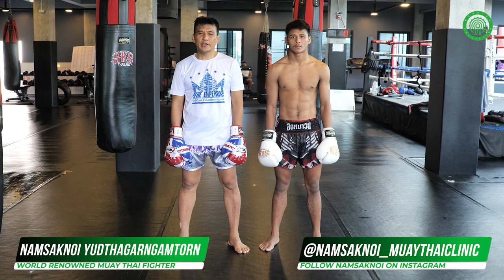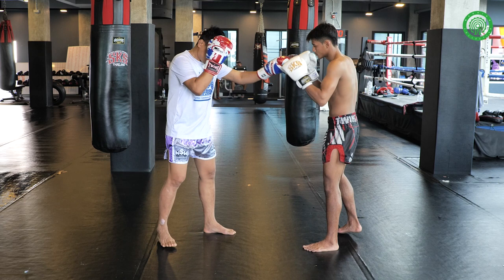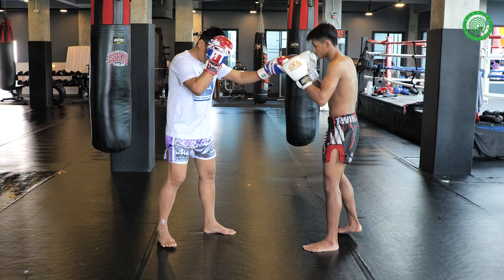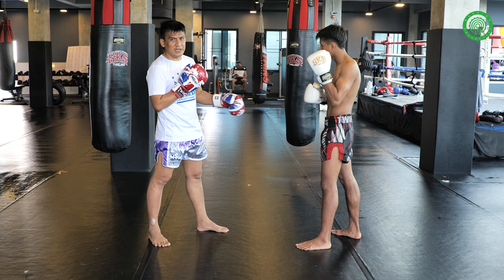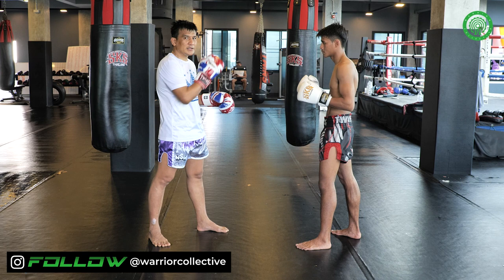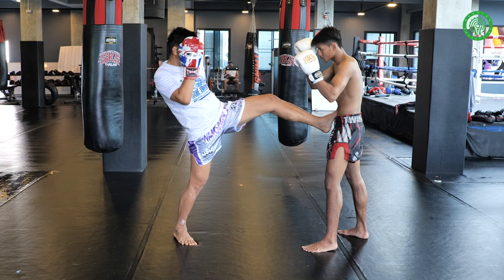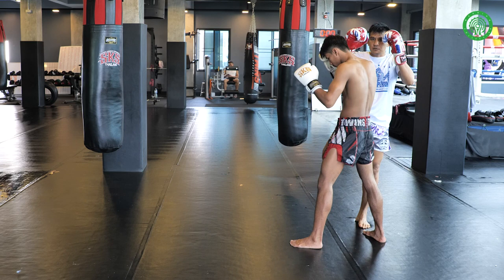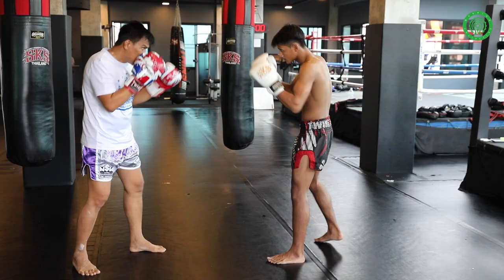MuayThai Tricks - Feinting to Create Angles with Namsaknoi Yudthagarngamtorn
Namsaknoi Yudthagarngamtorn is one of the most renowned Muay Thai fighters to have ever graced the stadiums of Thailand.  Here, the emperor shows one way he likes to feint in order to create dominant angles whilst fighting or sparring.